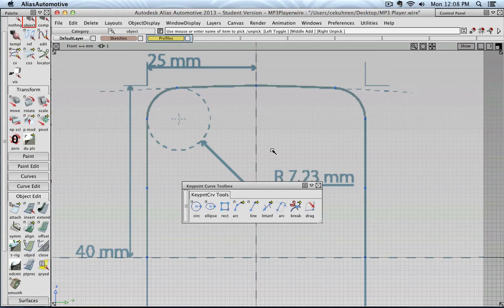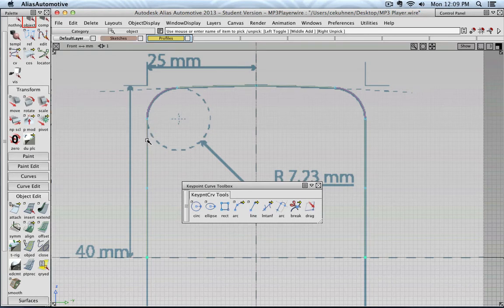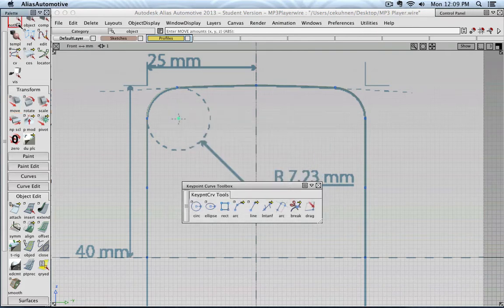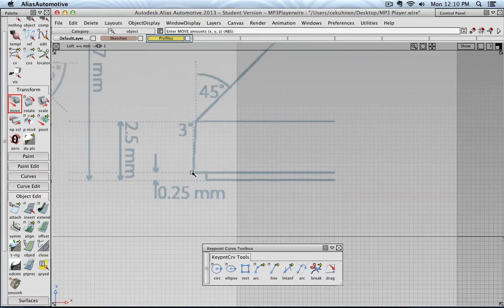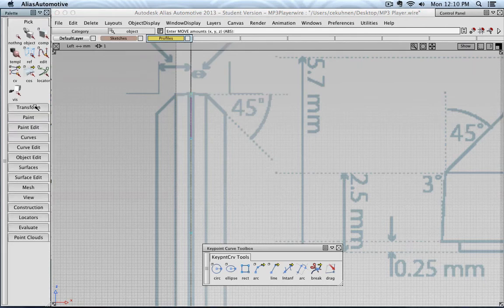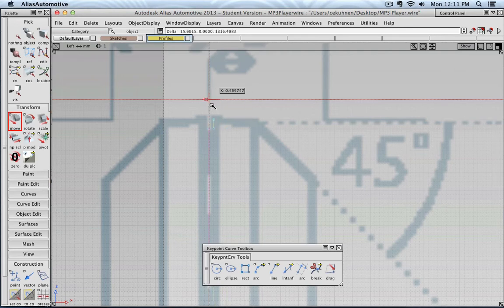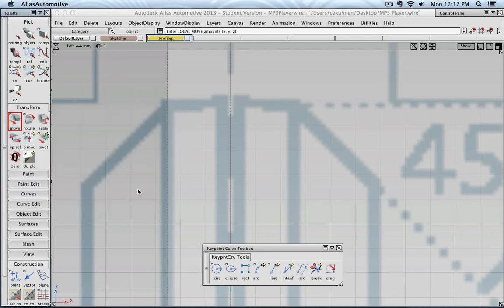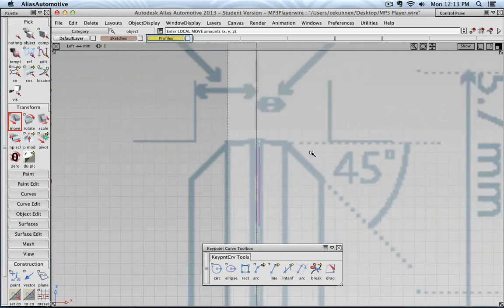8 Move profiles with numeric input